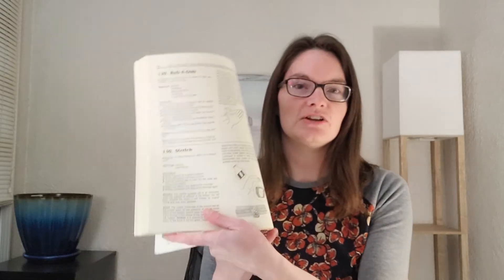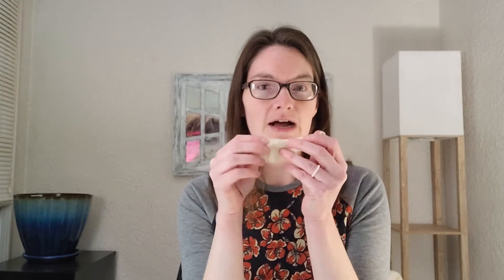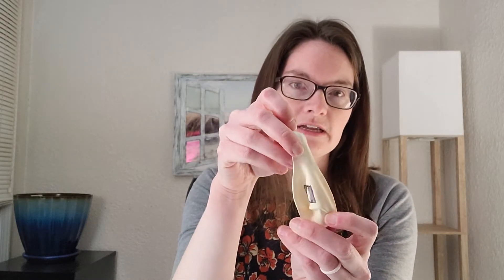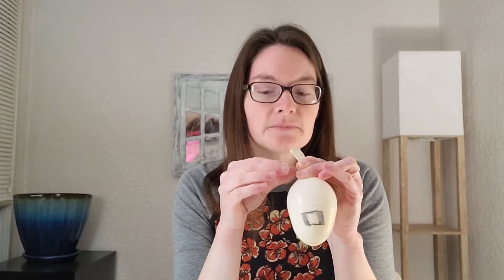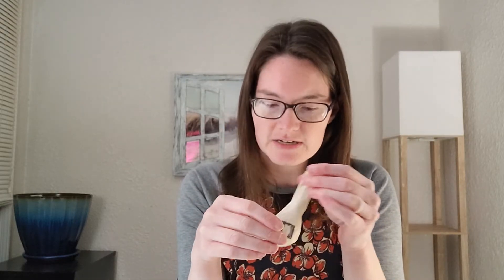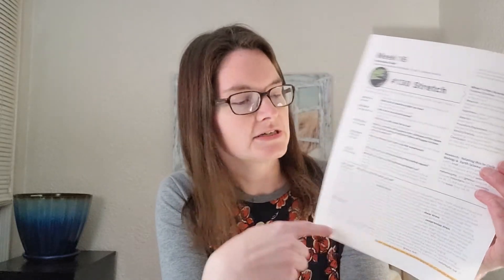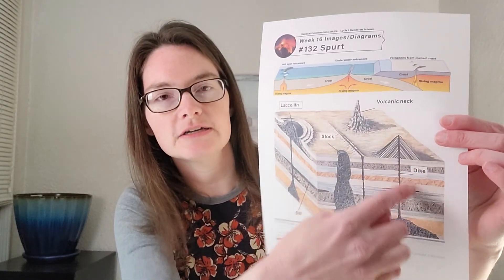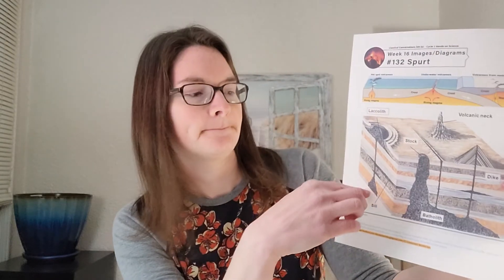CC Cycle 1 Week 16 Science Experiments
Here is a demonstration for Classical Conversations CC Cycle 1 Week 16 Hands On Science Experiments - Stretch and Spurt.